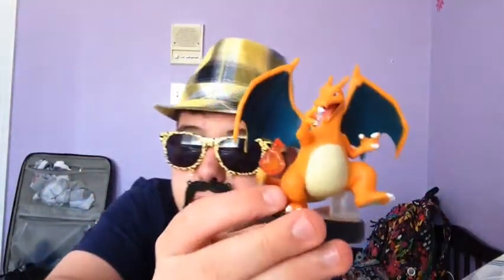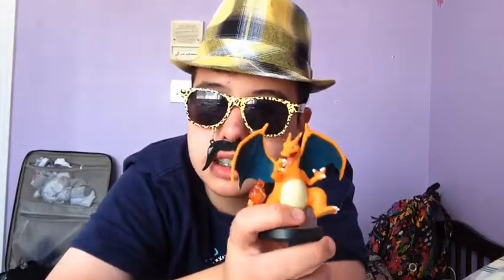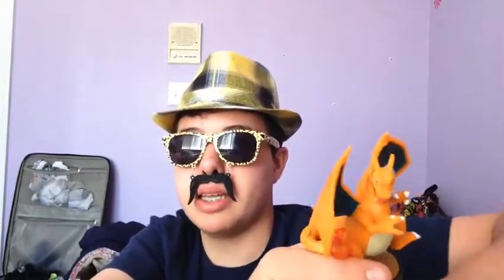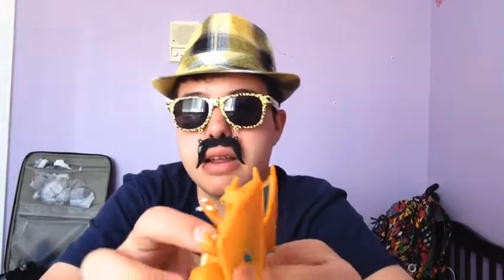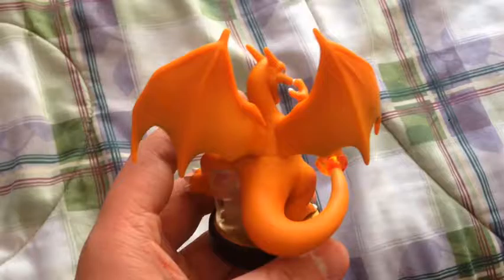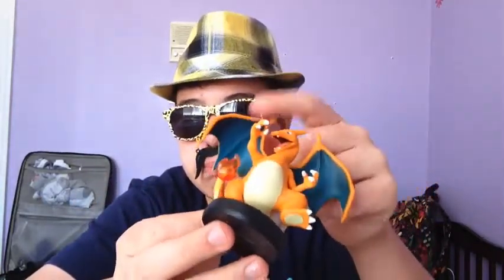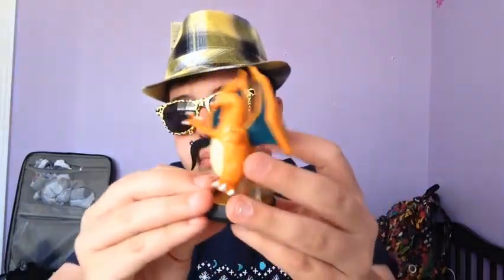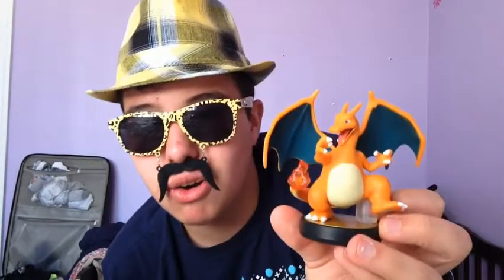Unboxing The Charizard Amiibo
Cutie Mark Design Created by: Countess Marie Rose